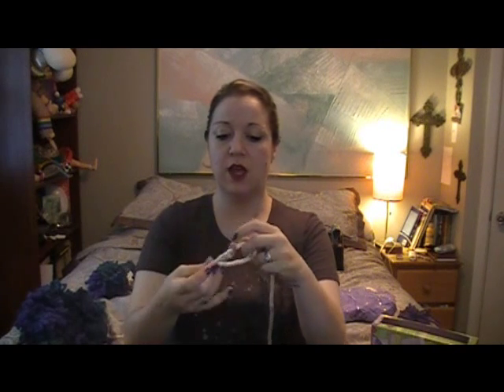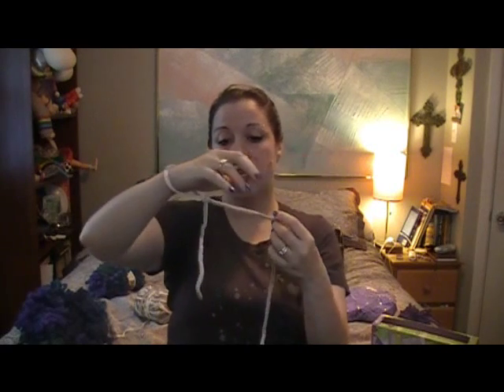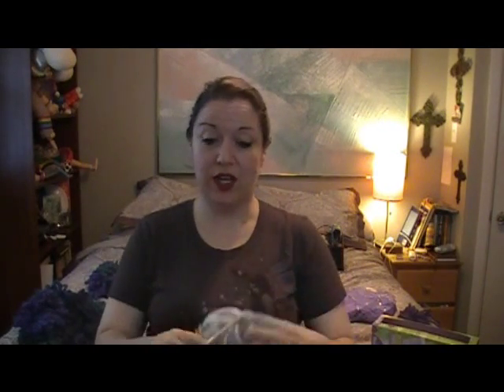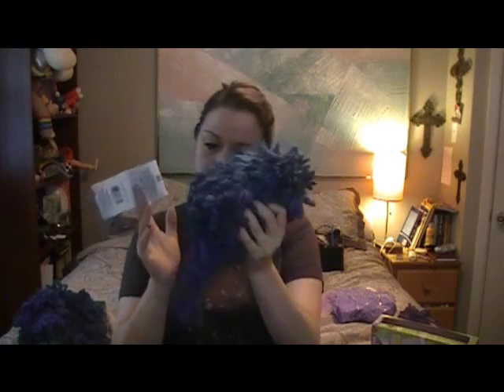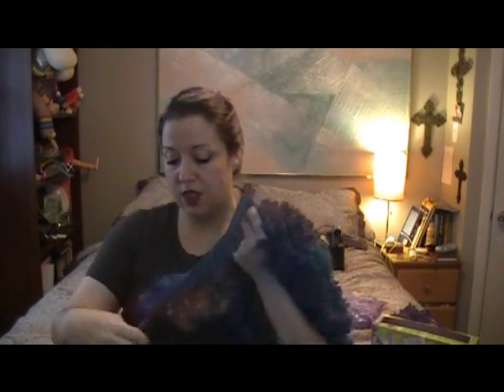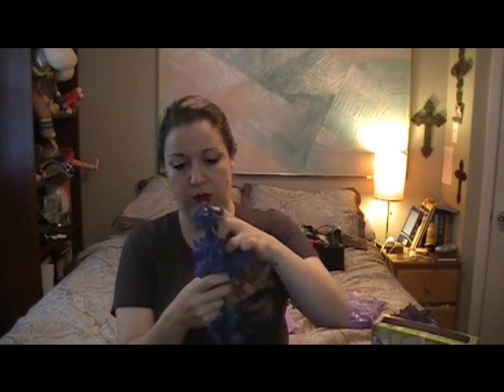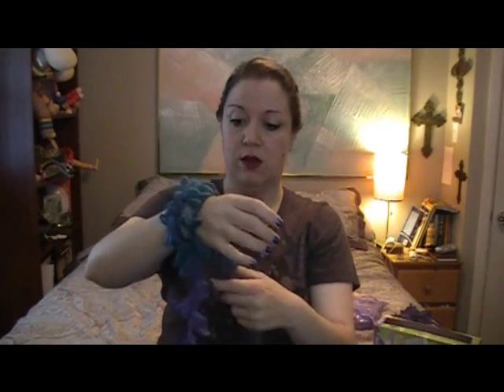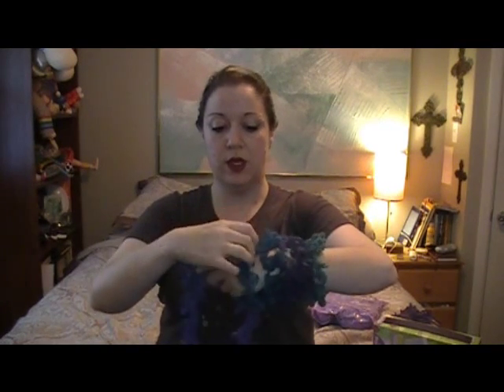10 minutes scarf! The EASIEST arm knitting EVER!!!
Instagraming most of the time under: inthisrage